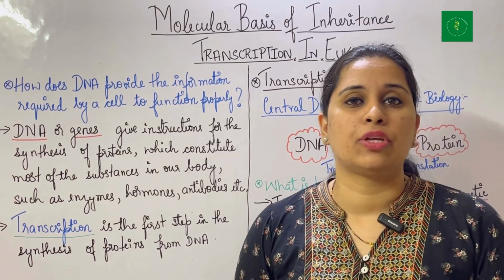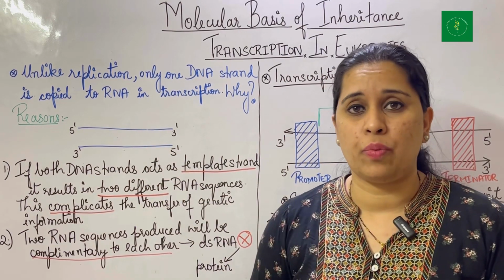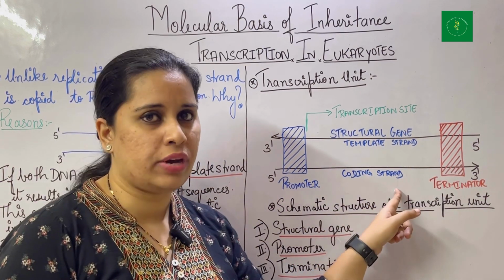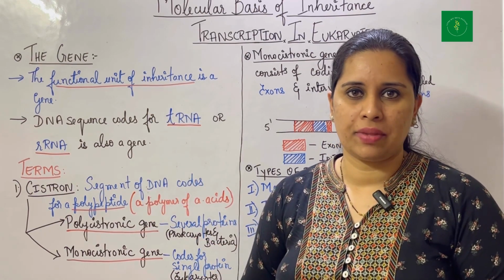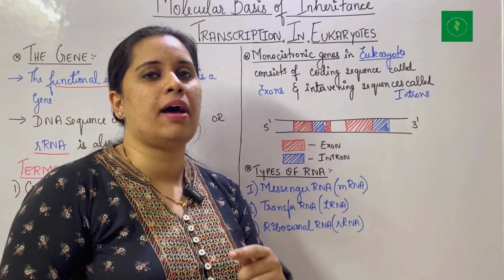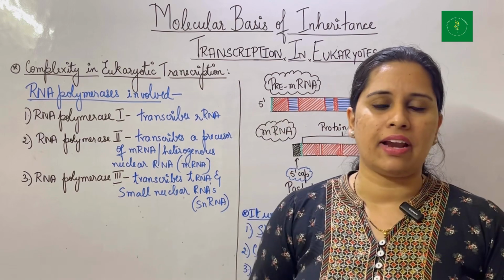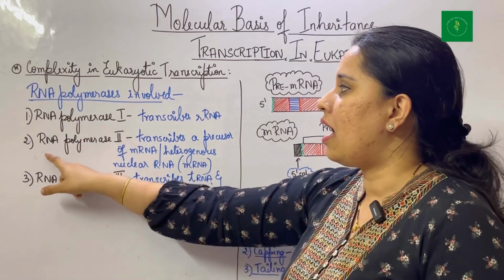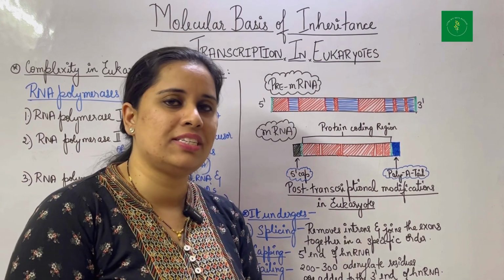Transcription in Eukaryotes | Transcription Unit | Molecular Basis of Inheritance | NCERT | NEET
Hi everyone 😊
In this session, I have explained about-

From,
Bangalore, Karnataka, India